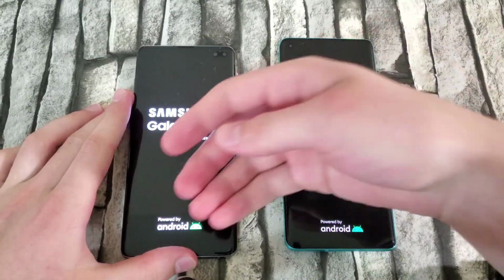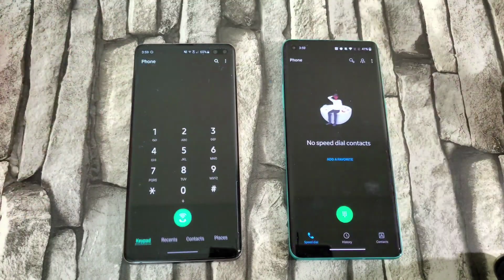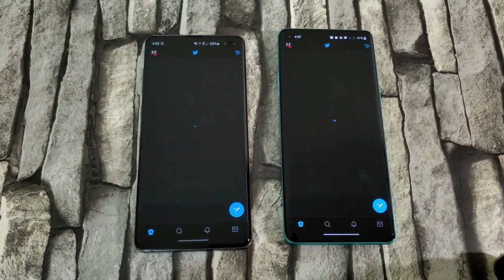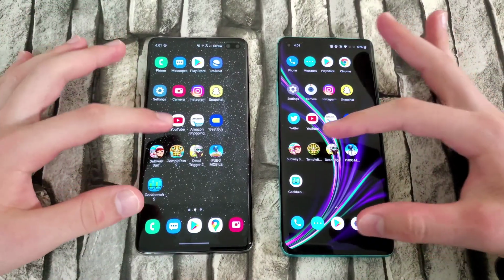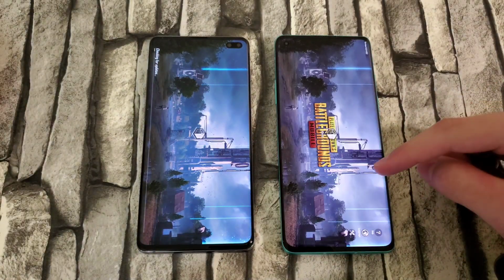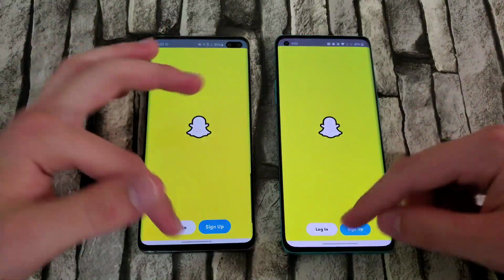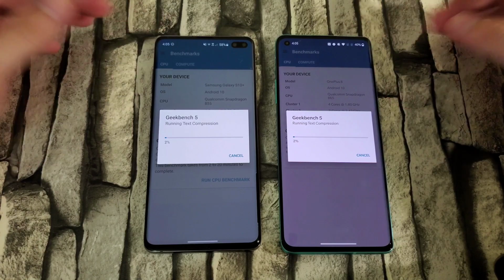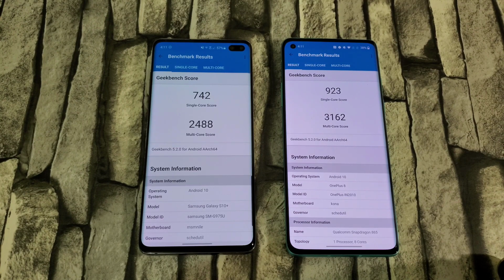OnePlus 8 vs Samsung Galaxy S10 Plus - Speed Test